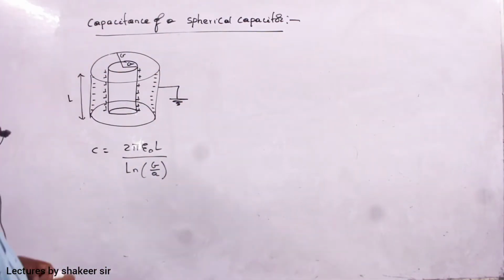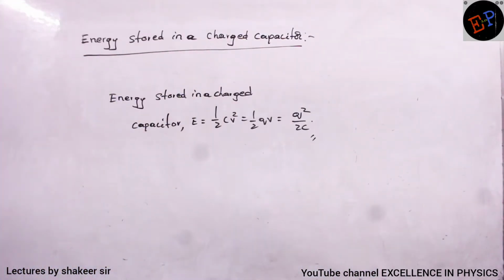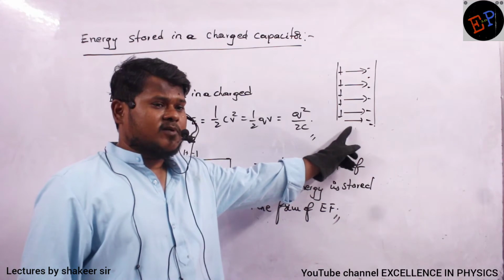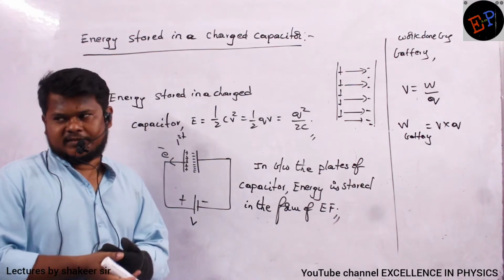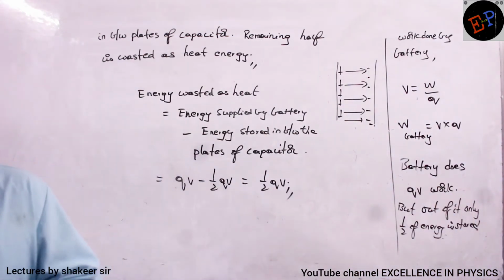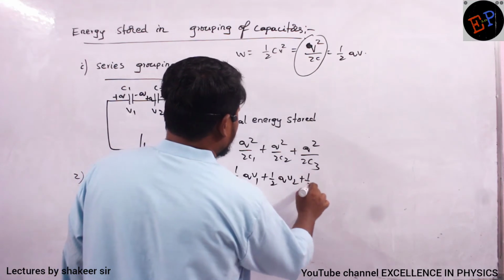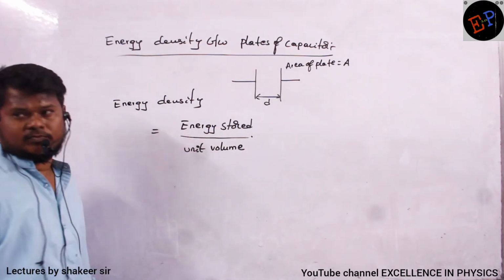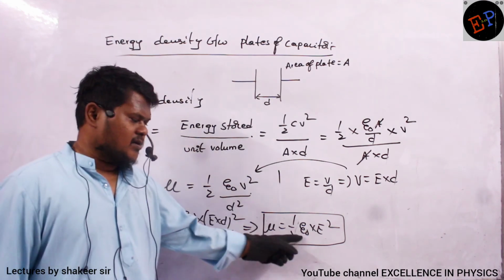L-6//CYLINDRICAL CAPACITOR//ENERGY STORED IN CAPACITOR//ENERGT DENSITY//NEET SERIES.